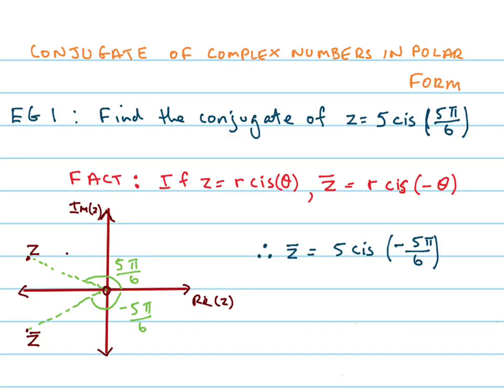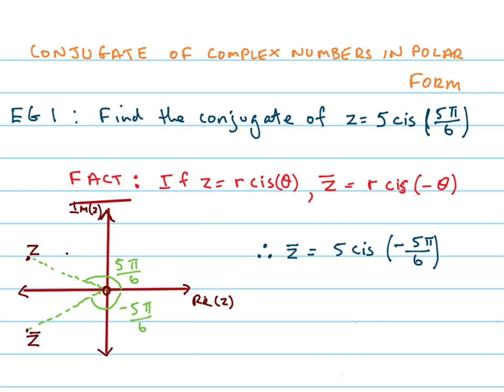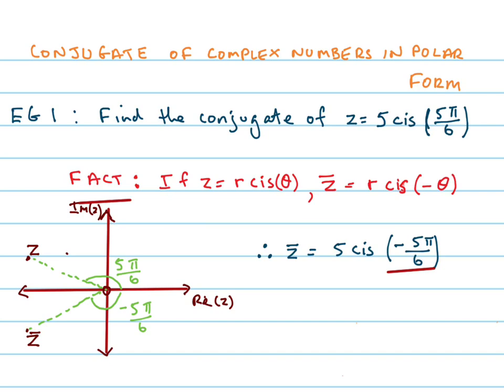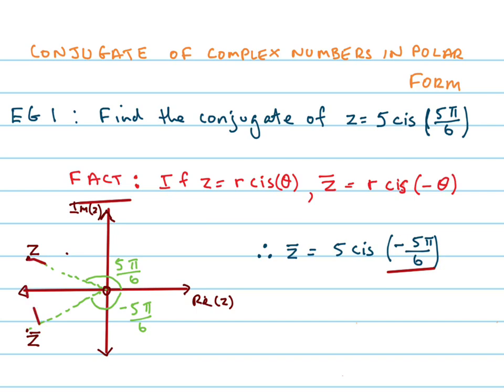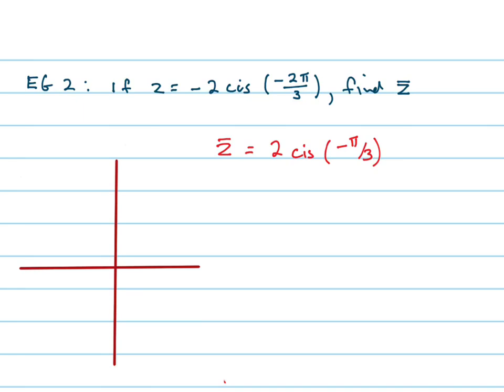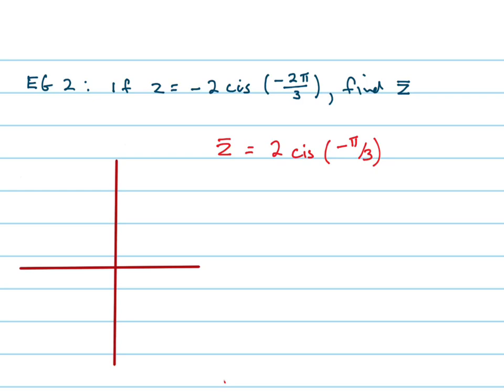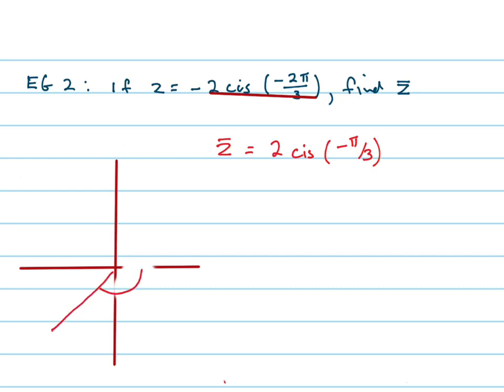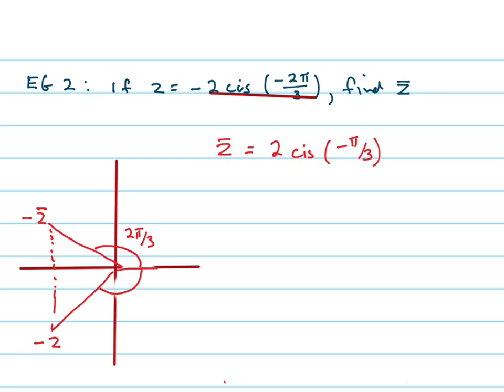Conjugate of a Complex Number in Polar Form